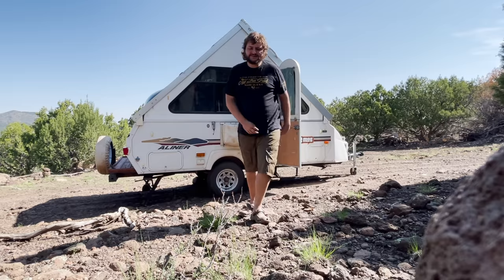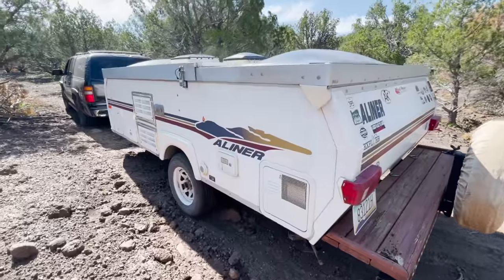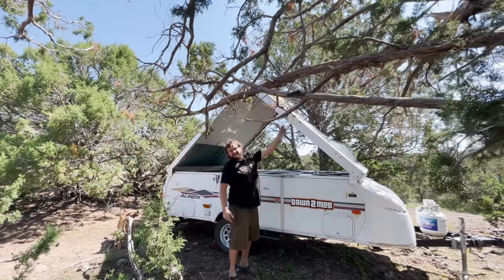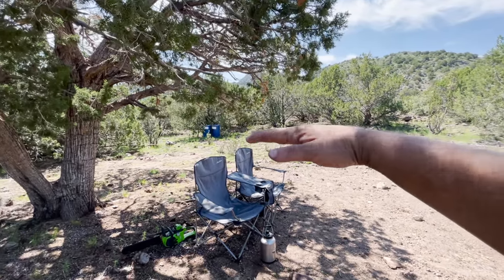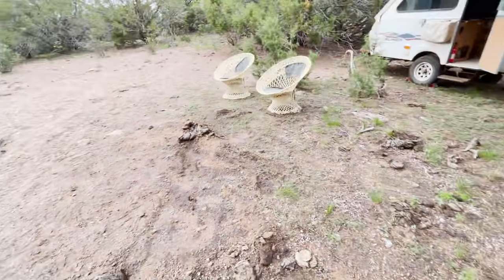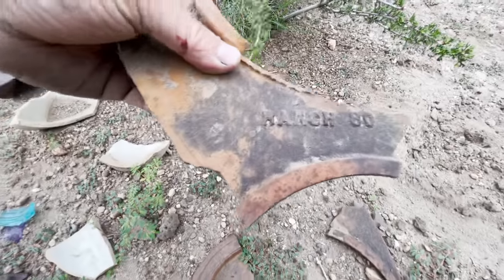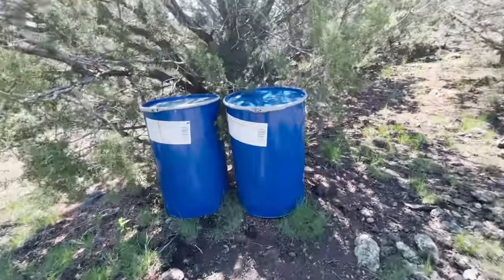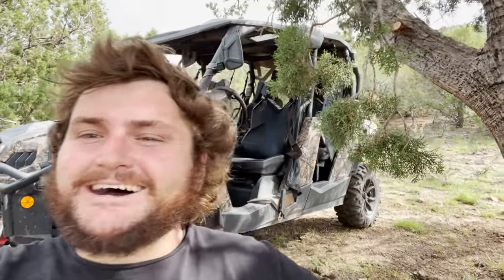A-Frame Pop Up Camper at the 80 acre OFF GRID Property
I am very happy to say that my Aliner is now at my favorite camp spot on the off grid property - "The Clearing"!! Having walked just about all of the property on foot, this is the spot that really spoke to me as a base camp.